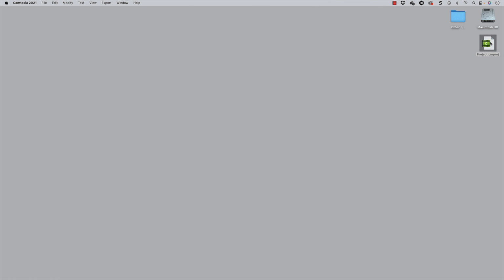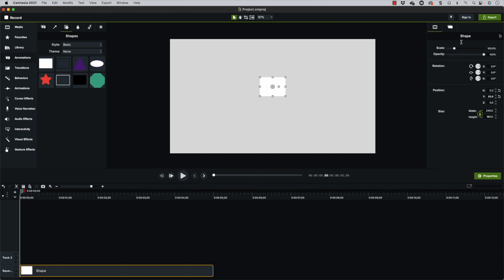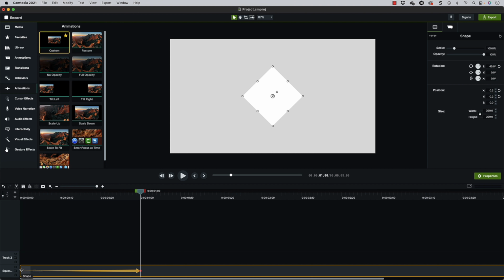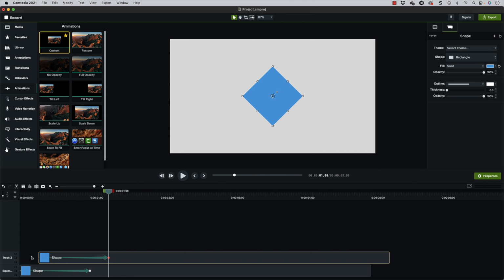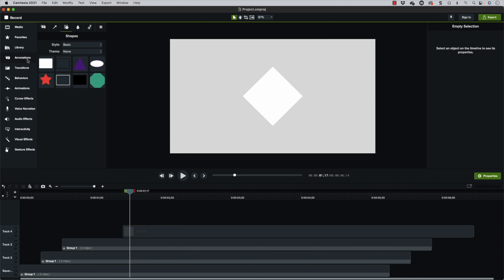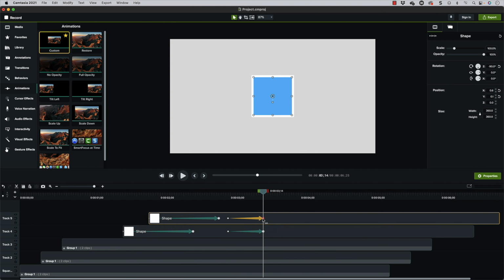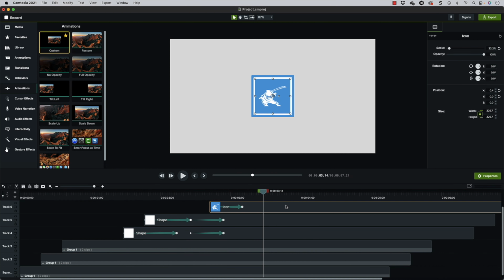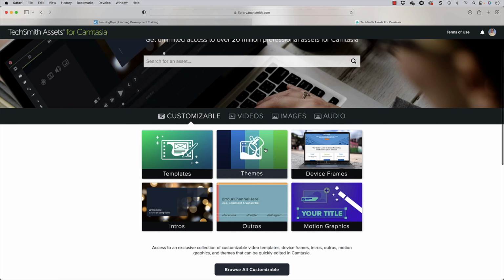Creating an Animated Intro in Camtasia [2021 Version]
Creating animations in Camtasia 2021 is easier than you might think. In this video, we walk through creating an animated intro in Camtasia from scratch. We work with shapes and annotations within Camtasia and animate the Learning Dojo logo.

Animating objects is as simple as understanding what properties change from the time the animation starts to when the animation ends. I call this going from point A to point B in the animation. Once you change the properties, it is all about timing at that point. What other tips and tricks do you want to see? Let me know below.

*Chapters*
0:00 Start
0:24 Learning Dojo Website
1:00 Camtasia Introduction
1:31 Starting a project
2:28 Adjusting project settings
3:42 Adding shapes
4:48 Animation concepts
6:00 Adjusting the shape
7:01 Adding an animation
8:28 Adjusting the easing
9:09 Adjusting the shape color
10:14 Using the Camtasia track matte
12:20 Duplicating the animation
13:59 Adding the logo squares
15:47 Spinning the shapes
19:31 Adding the logo icon
21:15 Reusing your animations in other videos (library)
23:14 Conclusion